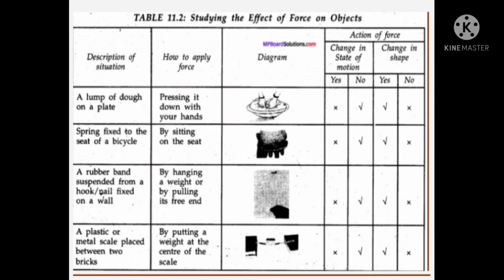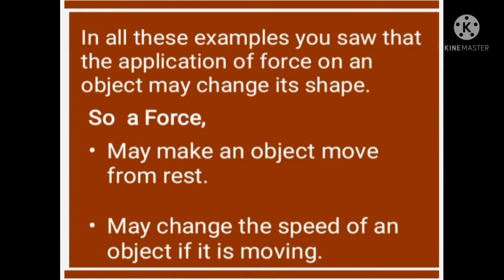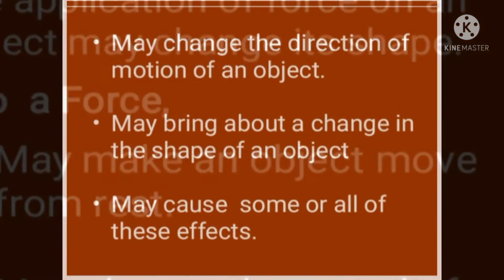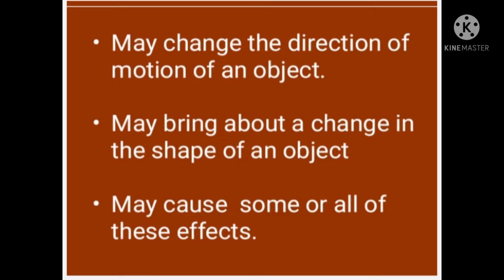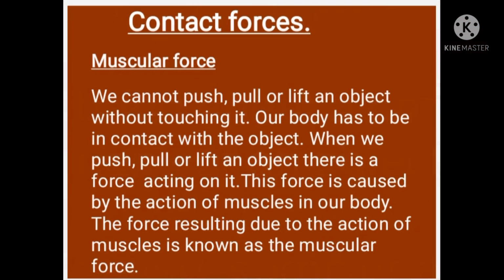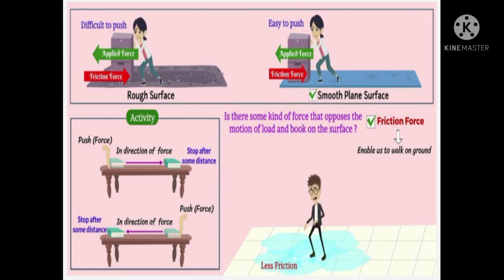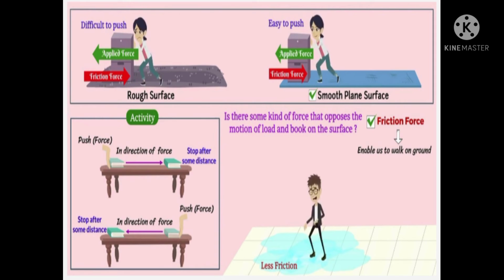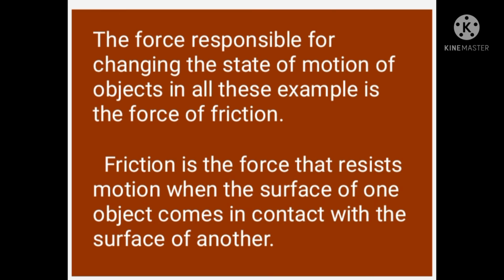8th , phy, FORCE And PRESSURE, M-3